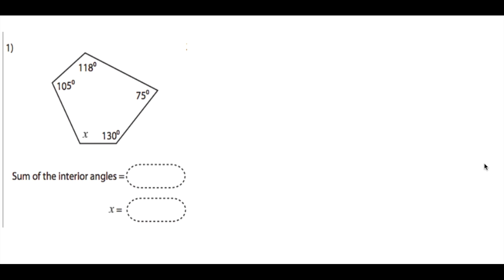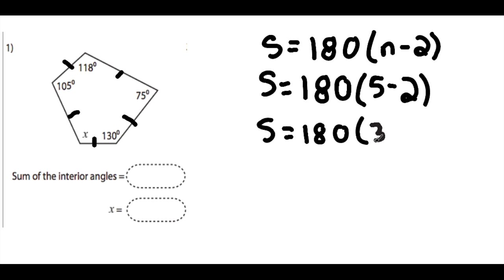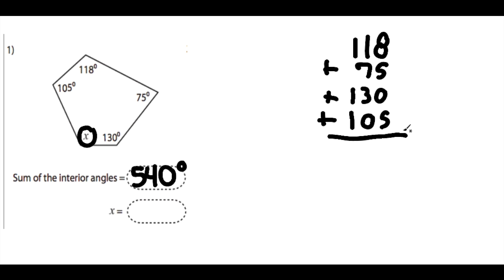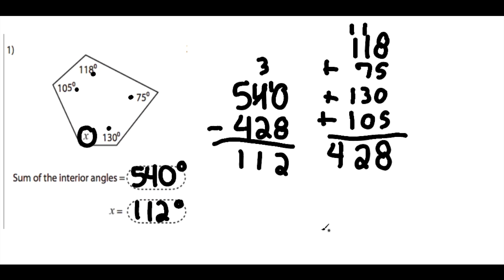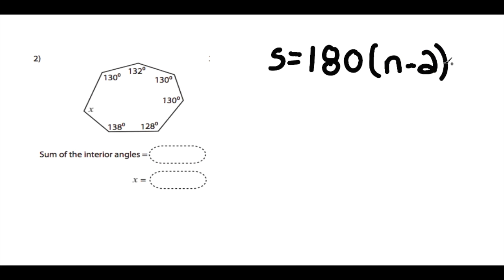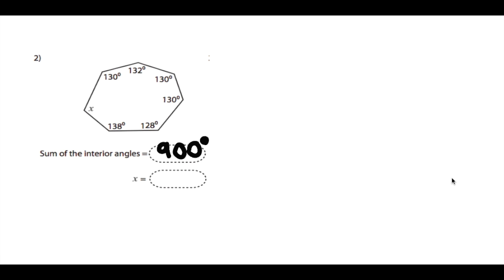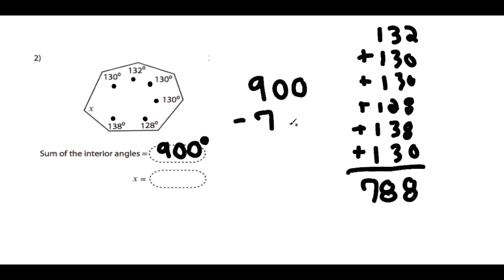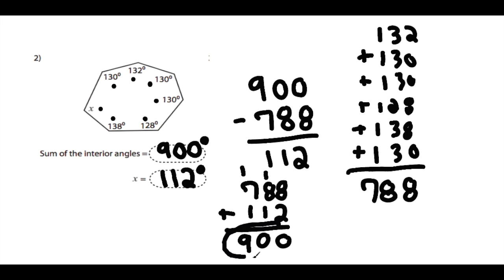Finding a Missing Angle in an Irregular Polygon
Practice problems for finding missing angles in an Irregular Polygon using the Angle Sum.